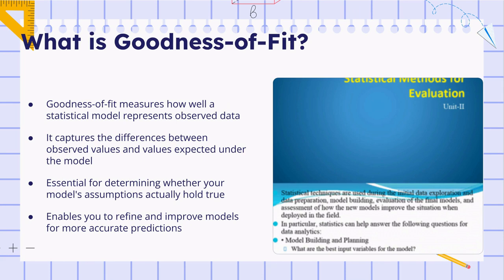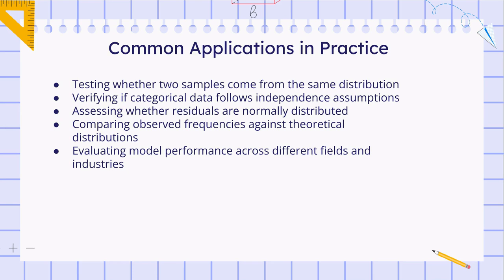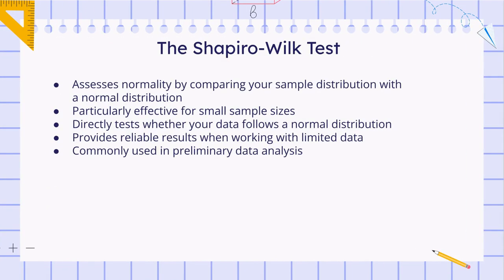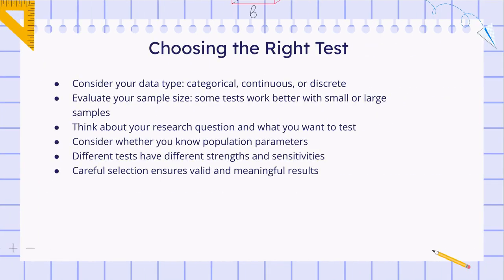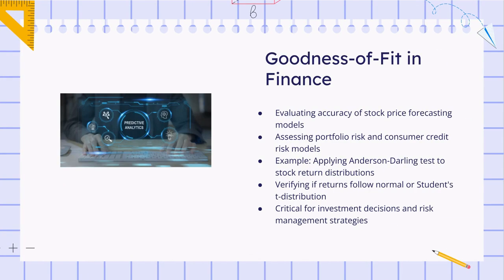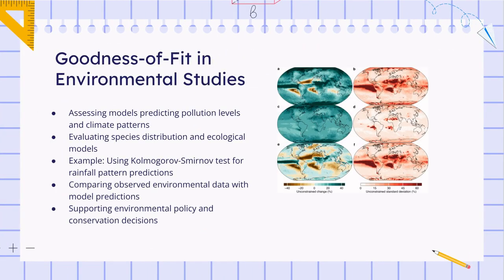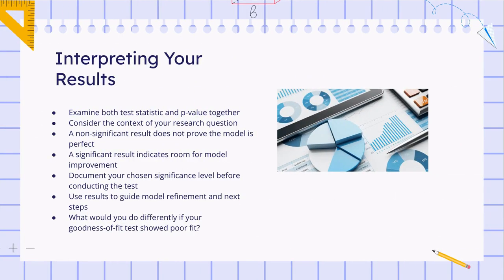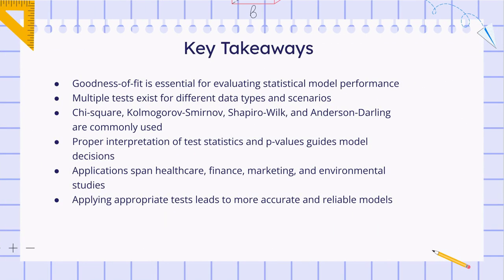Goodness of fit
This video will explain the goodness of fit in a statistical test